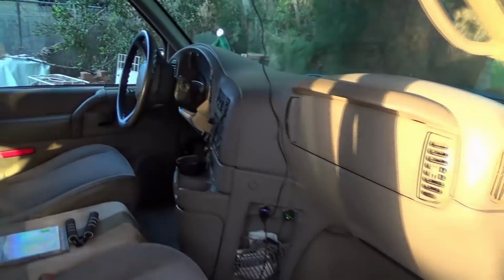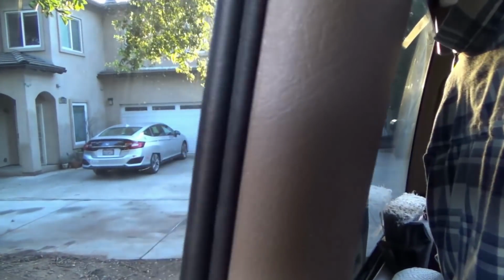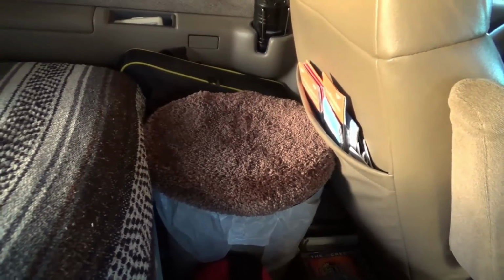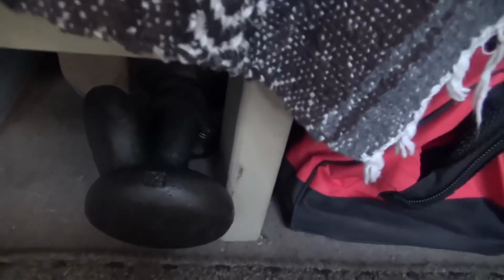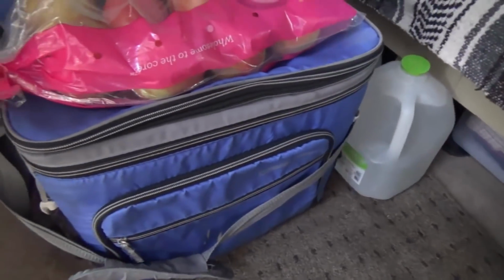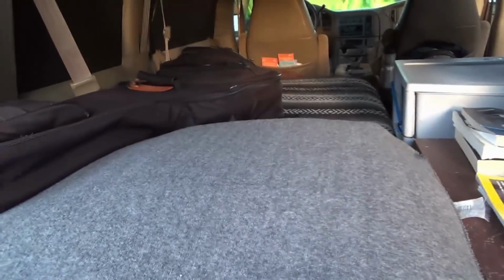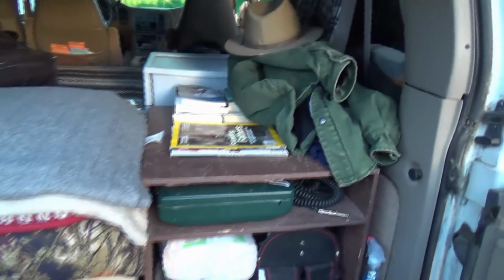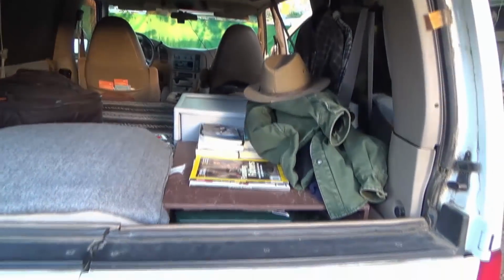Oregon! Episode Zero. The Van.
Well ... Mom is turning 93. On the third of May. I'm going early, so that I can see my beloved California green and beautiful. Like Jackson Browne "runnin' up 101", I don't know, where that road turned into the road we're on. But a road is a road, and you only have your mom until you don't ... so ... call it a travelogue, and get on with it.